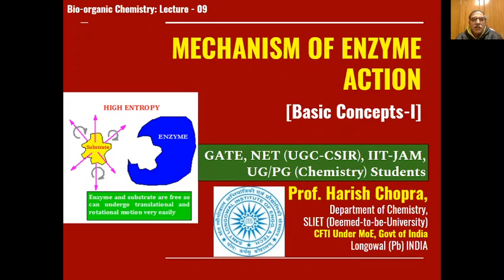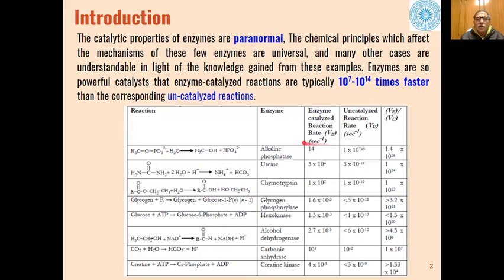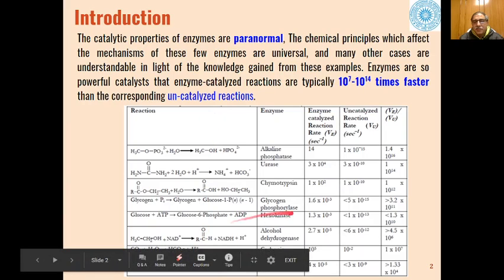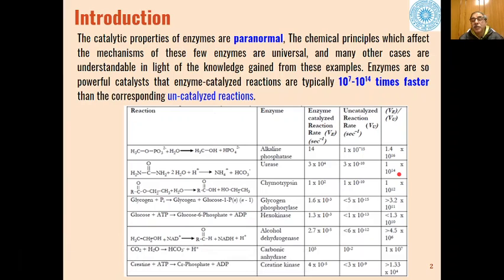Mechanism of Enzyme Action (Basic Concepts) | Prepare for GATE, JAM, NET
Learn Mechanism of Enzyme Action (Basic Concepts) in detail with this online chemistry class. Preparation for CSIR-NET GATE IIT-JAM.